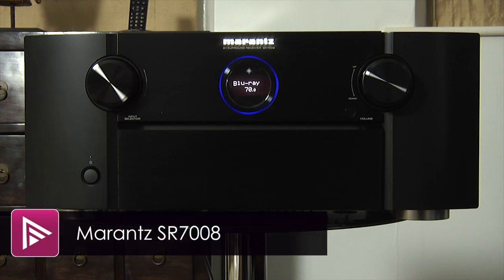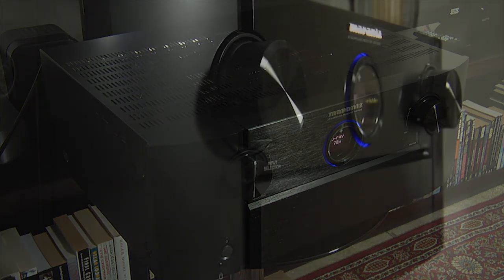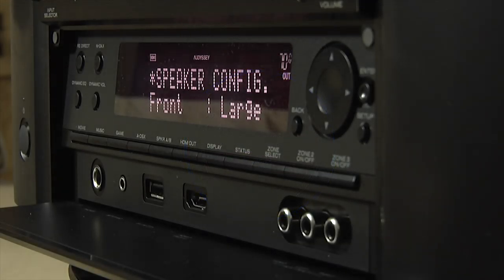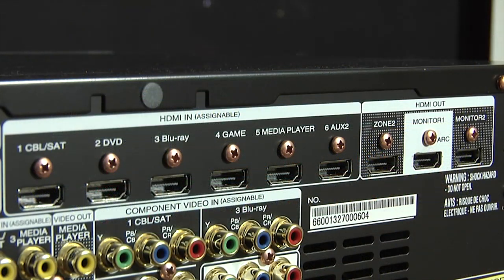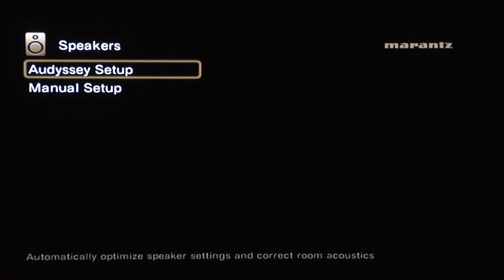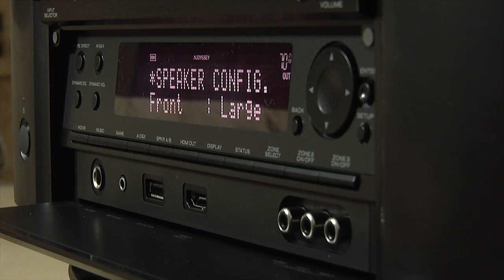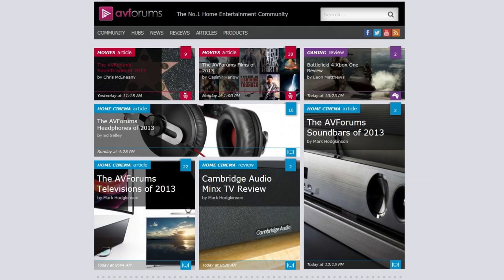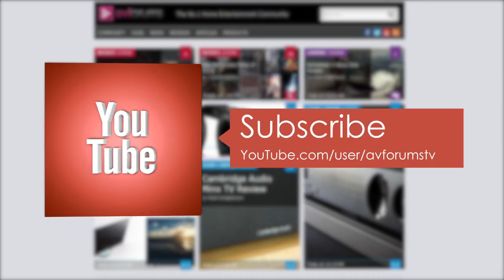Marantz SR7008 9-Channel AV Receiver Review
Steve Withers presents a short video summary of the Marantz SR7008 AVR. You can read the full in-depth review
The Marantz SR7008 receiver is very much a case of evolution rather than revolution, providing refinements and improvements over last year’s flagship model without making any radical changes. The big differences are the addition of two extra channels of amplification, allowing for either height or width channels and upgrading to Audyssey's MultEQ XT32 room correction software. The SR7008 also now includes 11.2 channel pre-outs and support for DTS-Neo:X, bringing it into line with its stablemate - the Denon AVR-4520. Otherwise it’s business as usual with an attractive design and good build quality, backed up by decent connections and a well designed remote. The menus and internet features are a limited compared to some of the competition but the file support is good plus there’s Apple’s AirPlay and some decent video processing.